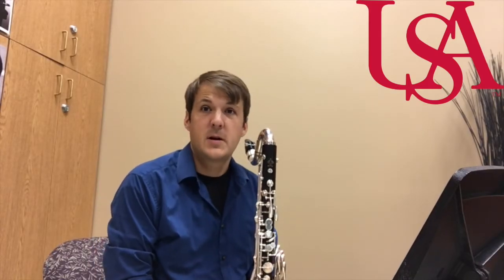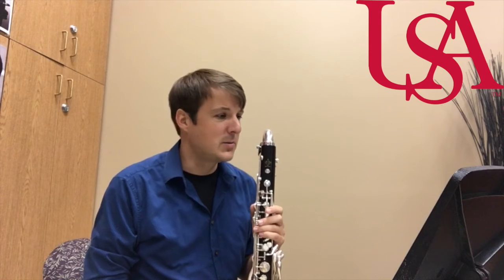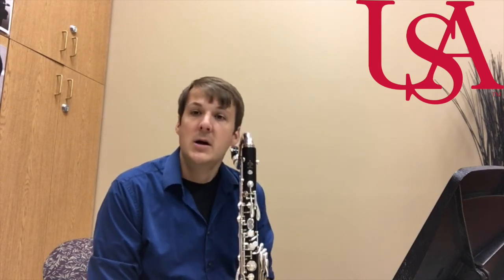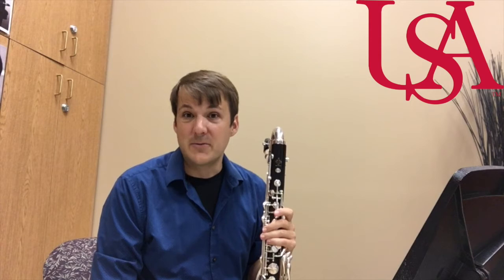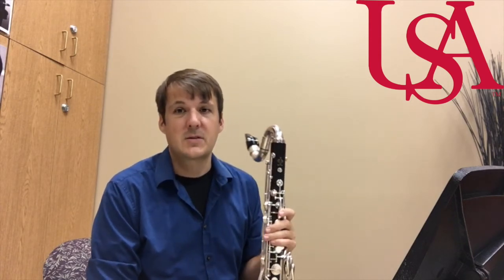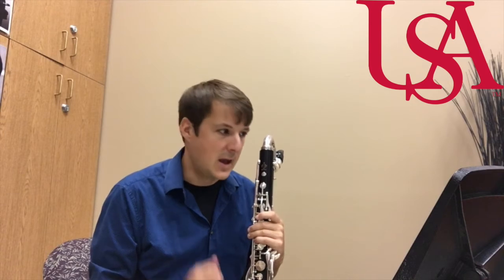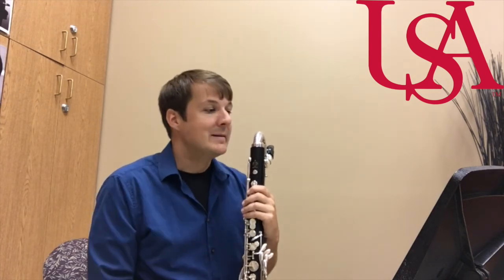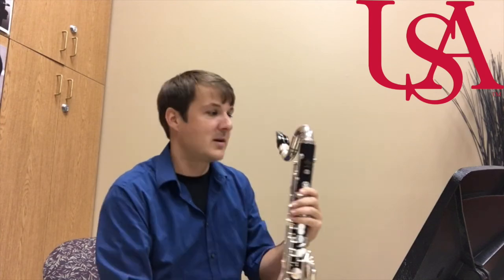Bass Clarinet HSL - 2021 Alabama All-State Podcasts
Bass Clarinet High School Lyrical Etude, with Comments and Tips
2021 Alabama All-State Podcasts
Dr. Kip Franklin, clarinet